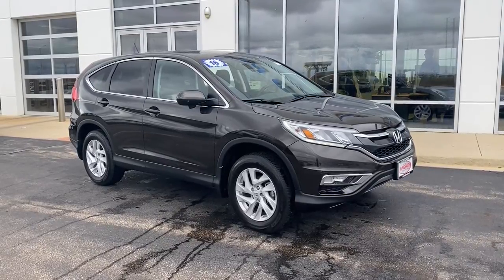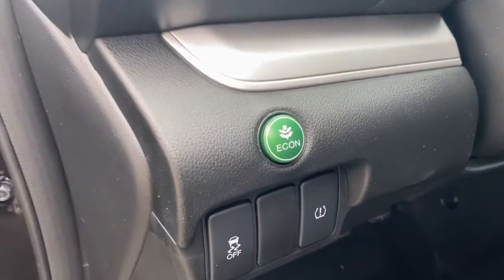2016 Honda CR-V Elgin, Schaumburg, Barlett, Barrington, Hoffman Estate, IL E9376A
Kona Coffee Metallic Used 2016 Honda CR-V available in Elgin, Illinois at McGrath Honda Elgin. Servicing the Schaumburg, Barlett, Barrington, Hoffman Estate, IL area.

2020 Randall Rd.

***MOONROOF, BLUETOOTH, BACKUP CAMERA, 1 OWNER, LOW MILES, USB/AUX PORTS***2016 Honda CR-V EX Kona Coffee Metallic 2.4L I4 DOHC 16V i-VTECAsk to see AutoiPacket for complete Service Certification Details!!!Bluetooth/HandsFree, 1 Owner, Low Miles, SunRoof/MoonRoof, Rear Backup Camera, USB/AUX Ports, All Wheel Drive Safety, Super Clean Inside and Out, Professionally inspected By Mcgrath Honda Certified Technician Ask Us For The report, AWD, Power moonroof.PRICING at Mcgrath Honda Of Elgin. Shop/Buy with confidence! With our Market Value Pricing provided by vAuto live market pricing software,KBB, TrueCar and Cargurus you'll find our competitive market-based price on every pre-driven vehicle upfront,... No games, No hassles, Just Real Prices!!
Compact Spare Tire Mounted Inside Under Cargo,Tires: P225/65R17 102T All-Season,Liftgate Rear Cargo Access,Express Open/Close Sliding And Tilting Glass 1st Row Sunroof w/Sunshade,Wheels: 17 Alloy,Black Bodyside Cladding and Black Wheel Well Trim,Body-Colored Power Side Mirrors w/Convex Spotter and Manual Folding,Programmable Aero-Composite Halogen Daytime Running Headlamps w/Delay-Off,Fixed Rear Window w/Fixed Interval Wiper  Heated Wiper Park and Defroster,Deep Tinted Glass,Chrome Side Windows Trim and Black Front Windshield Trim,Front Fog Lamps,Speed Sensitive Variable Intermittent Wipers,Tailgate/Rear Door Lock Included w/Power Door Locks,Black Grille w/Chrome Surround,Body-Colored Rear Bumper w/Colored Rub Strip/Fascia Accent and Black Bumper Insert,Body-Colored Door Handles,Fully Galvanized Steel Panels,Steel Spare Wheel,Clearcoat Paint,Body-Colored Front Bumper w/Colored Rub Strip/Fascia Accent and Black Bumper Insert,Radio w/Seek-Scan  Clock and Steering Wheel Controls,Full Floor Console w/Covered Storage  Mini Overhead Console w/Storage  Conversation Mirror and 2 12V DC Power Outlets,Analog Appearance,Outside Temp Gauge,Seats w/Premium Cloth Back Material,Manual Tilt/Telescoping Steering Column,Locking Glove Box,Manual Adjustable Front Head Restraints and Manual Adjustable Rear Head Restraints,Bluetooth Handsfreelink Wireless Phone Connectivity,Engine Immobilizer,4-Way Passenger Seat -inc: Manual Recline and Fore/Aft Movement,Valet Function,HVAC -inc: Underseat Ducts and Console Ducts,Remote Keyless Entry w/Integrated Key Transmitter  Illuminated Entry  Illuminated Ignition Switch and Panic Button,Perimeter Alarm,Air Filtration,Heated Front Bucket Seats -inc: driver's seat w/10-way power adjustment and power lumbar support,Power Rear Windows and Fixed 3rd Row Windows,Integrated Roof Antenna,Day-Night Rearview Mirror,Driver Seat,Gauges -inc: Speedometer  Odometer  Engine Coolant Temp  Tachometer  Trip Odometer and Trip Computer,Cruise Control w/Steering Wheel Controls,Radio: AM/FM/CD Audio System w/6 Speakers -inc: 160-Watts  7 display w/high-resolution WVGA (800x480) electrostatic touch-screen  customizable feature settings  Bluetooth streaming audio  Pandora Internet radio compatibility  USB/display audio interfaces  MP3/Windows Media Audio (WMA) playback capability  Radio Data System (RDS) and Speed-Sensitive Volume Control (SVC),Urethane Gear Shifter Material,Cloth Door Trim Insert,Systems Monitor,Remote Releases -Inc: Mechanical Fuel,Compass,Driver Foot Rest,Full Cloth Headliner,Front Map Lights,2 12V DC Power Outlets,Power 1st Row Windows w/Driver 1-Touch Up/Down,Full Carpet Floor Covering -inc: Carpet Front And Rear Floor Mats,Manual Air Conditioning,Rear Cupholder,Carpet Floor Trim,Cargo Space Lights,2 Seatback Storage Pockets,Cloth Seat Trim,Fade-To-Off Interior Lighting,Instrument Panel Bin  Driver / Passenger And Rear Door Bins,Audio Theft Deterrent,Trip Computer,60-40 Folding Split-Bench Front Facing Flip Forward Cushion/Seatback Rear Seat,Roll-Up Cargo Cover,Proximity Key For Doors And Push Button Start,Front Cupholder,Sliding Front Center Armrest and Rear Center Armrest,Delayed Accessory Power,Power Door Locks w/Autolock Feature,Driver And Passenger Visor Vanity Mirrors w/Driver And Passenger Illumination,Interior Trim -inc: Metal-Look Instrument Panel Insert  Metal-Look Console Insert and Chrome/Metal-Look Interior Accents,4-Wheel Disc Brakes w/4-Wheel ABS  Front Vented Discs  Brake Assist and Hill Hold Control,Electric Power-Assist Speed-Sensing Steering,Front And Rear Anti-Roll Bars,15.3 Gal. Fuel Tank,Permanent Locking Hubs,Multi-Link Rear Suspension w/Coil Springs,36-Amp/Hr 410CCA Maintenance-Free Battery,Automatic Full-Tim